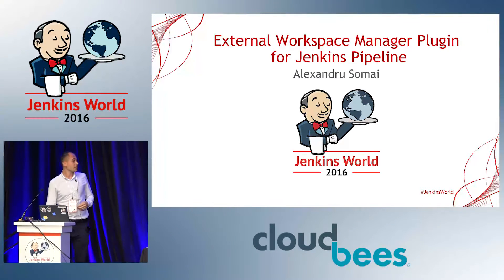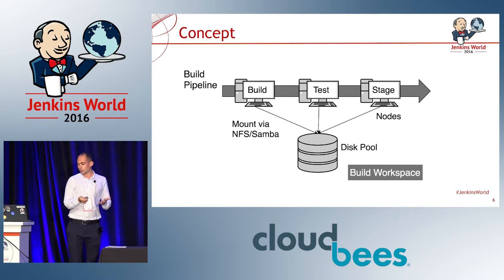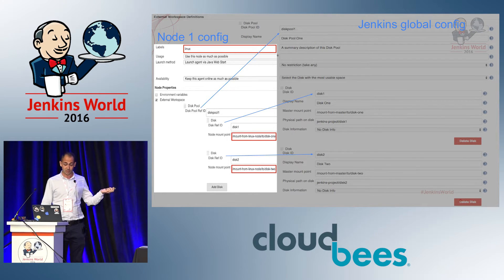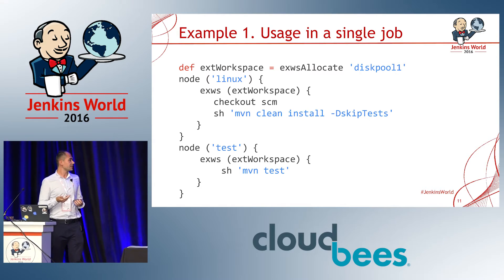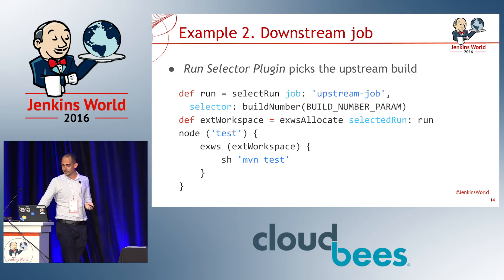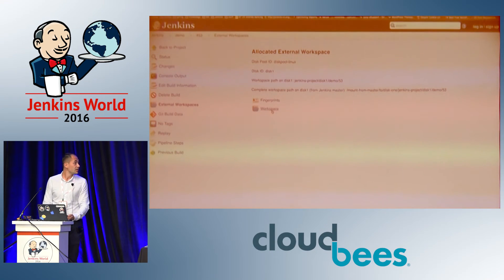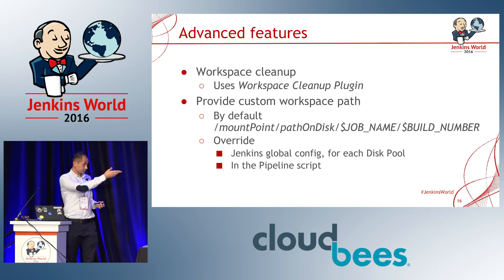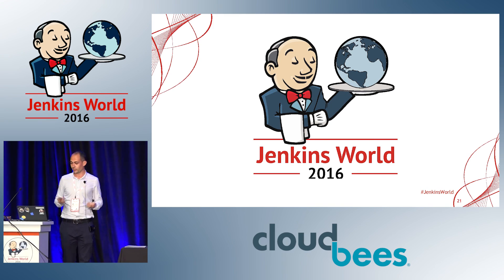Lightning Talk #2: External Workspace Manager Plugin for Jenkins Pipeline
The build workspace for Jenkins may become very large in size if you use a compiler that generates a very large volume of data. One of the solutions for this is to have a Jenkins plugin that is able to manage and reuse the same workspace between multiple builds.

During Google Summer of Code (GSoC) 2016, Alex was working on the External Workspace Manager plugin, which provides a workspace management system for the Pipeline plugin. It facilitates workspace share and reuse across multiple Jenkins jobs running on different nodes. It eliminates the need to copy, archive or move files. The plugin also supports automatic workspace cleanup, multiple disk pools and flexible disk selection management. In this session, Alex will present the plugin and its common use cases.

Delivered by Alexandru Somai